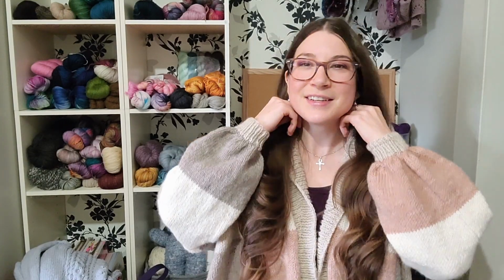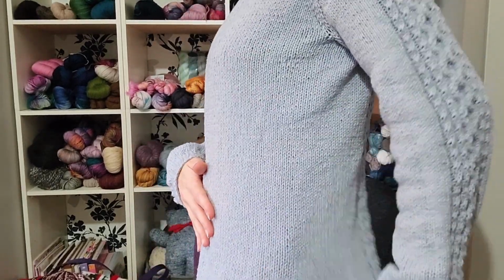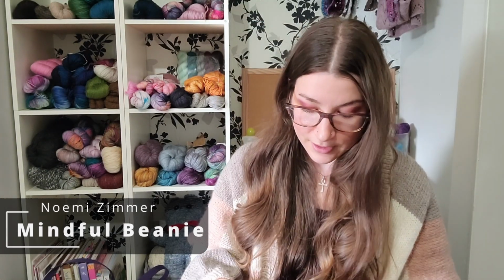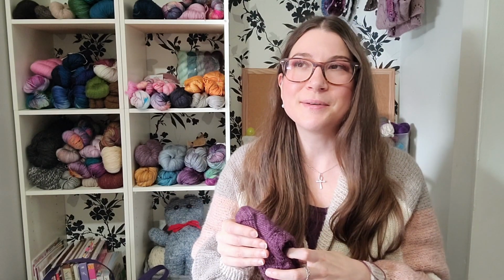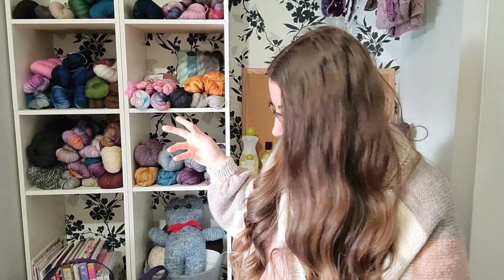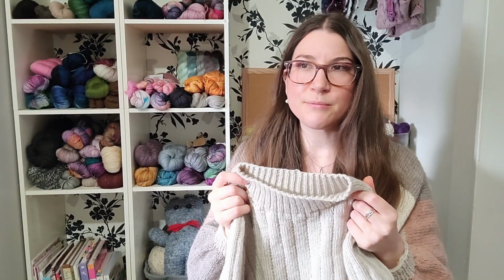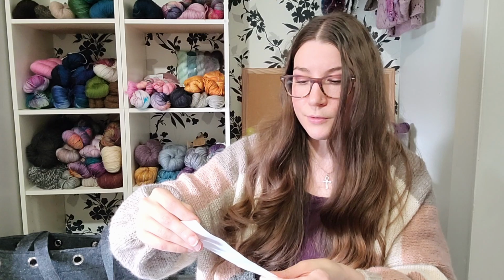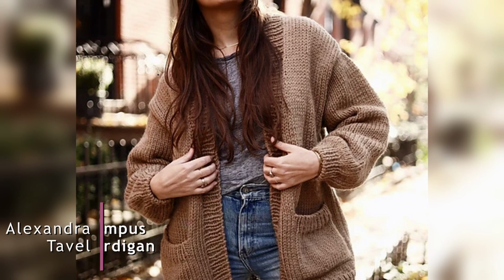Knitting Podcast | Ep. 18 | Patchwork Cardigan is Done!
In this episode, I talk about my finished patchwork cardigan, some hats and other finished objects, along with a number of works in progress, including my first vest!

// Finished Objects //
(1:58) Patchwork Cardigan - No Pattern

(7:14) Woodstone Cardigan - No Pattern

(13:02) Cozy Season Stocking - Ksenia Naidyon

(17:27) Mindful Beanie - Noemi Zimmer

(24:03) Lace Socks - No Pattern

(28:49) Lyss Toque - Jenny Gillard

(33:27) Sporty Knit Skort - Florence Miller

(38:24) Una Sweater - Irene Lin

(41:34) Boho Style Mosaic Shawl - Irene Lin

(47:08) Lana Vest - Irene Lin

// Future Knits //
(53:51) Sweater No. 1 - My Favourite Things Knitwear

(55:29) Campus Cardigan - Alexandra Tavel

(56:57) Cabled Dad Mittens - Alexis Winslow